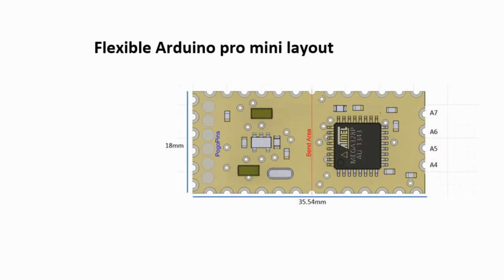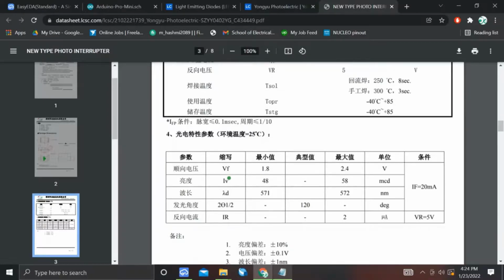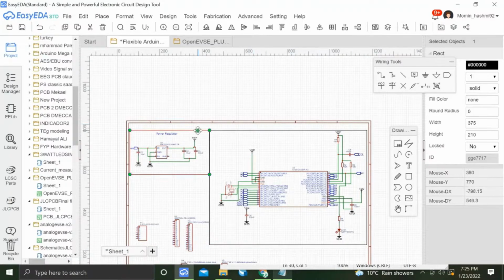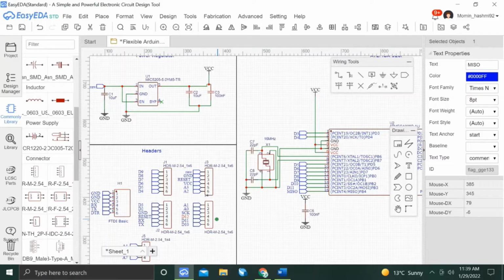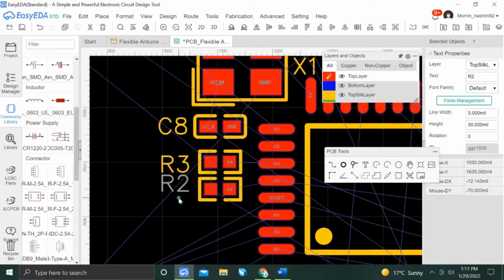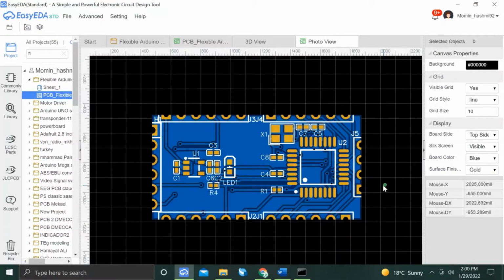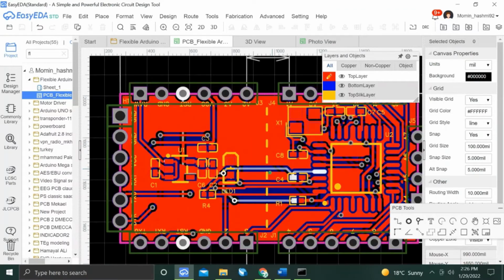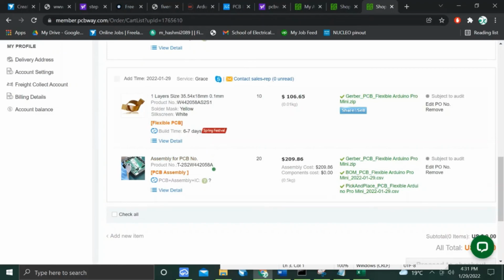How to make PCB on EasyEDA and Order it on PcbWay - Step by Step Guide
In this video I have explained following steps:
1) Logging into easyEDA and make schematics file 0:10 - 1:25
1) Making LCSC Part list 1:25 - 13:45
2) Placing Components in schematics 13:45 - 19:00
3) Make connection between components 19:00 - 36:45
4) Converting schematics to PCB 36:45 - 37:45
5) PCB Layout and Component placement 37:45 - 49:30
6) PCB Routing and checking DRCs and Nets 49:30 - 1:17:00
7) Generating BOM, GERBER and Pick and Place files 1:17:00 : 1:19:00
8) Ordering on PCBWay 1:19:00 - 1:23:00